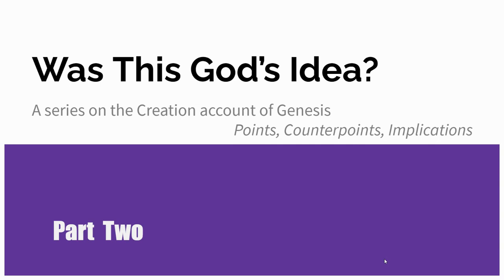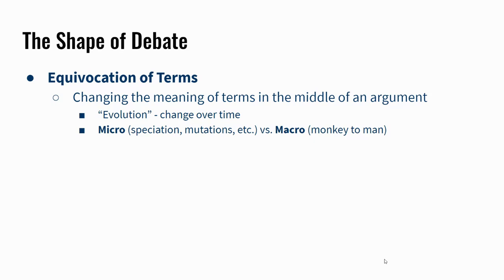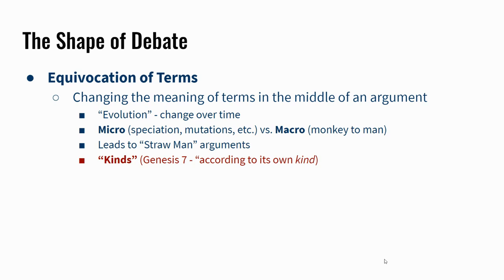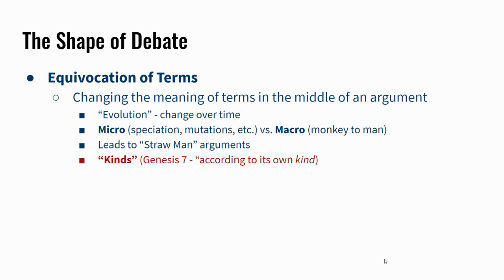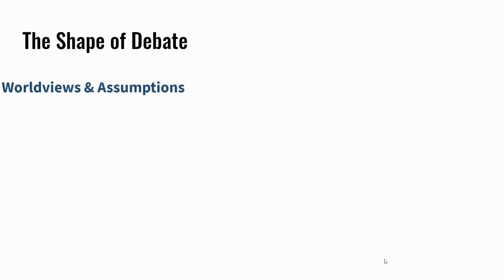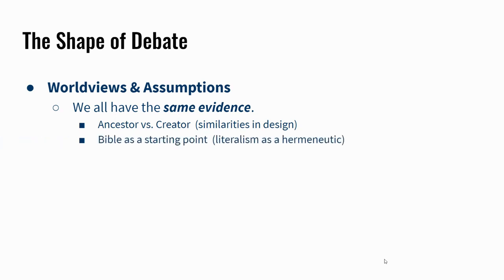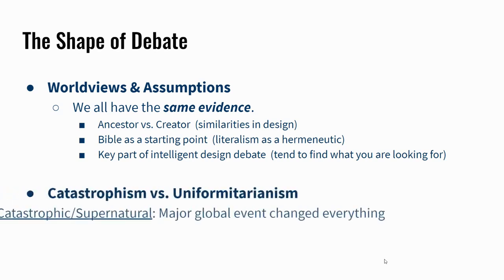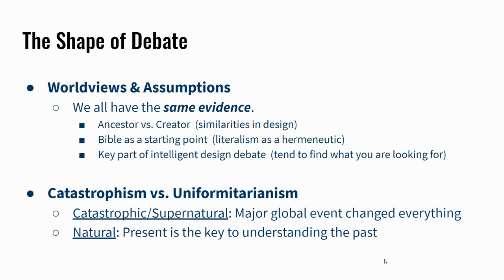Was This God's Idea series Part Two Setting the Stage for the Debate